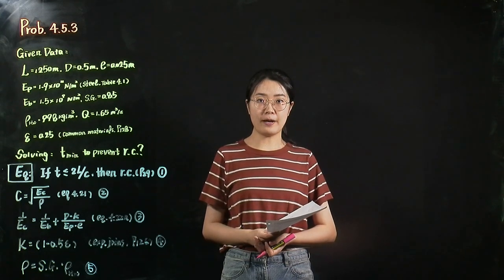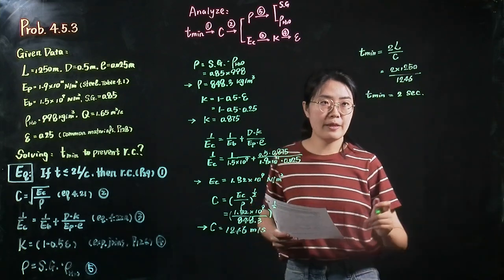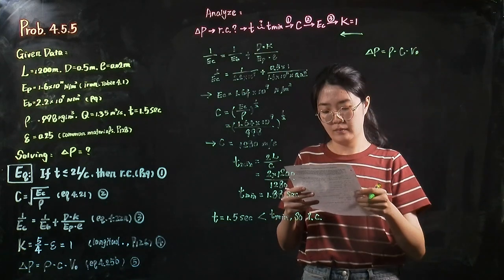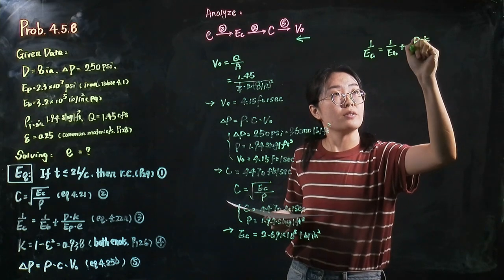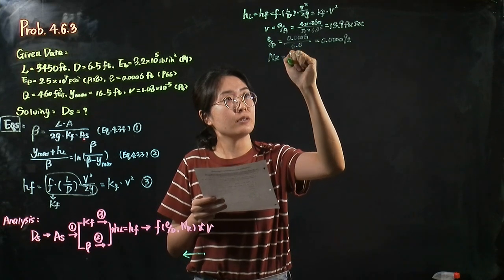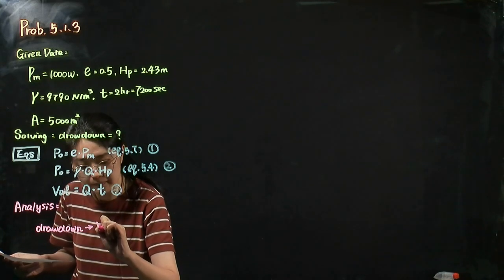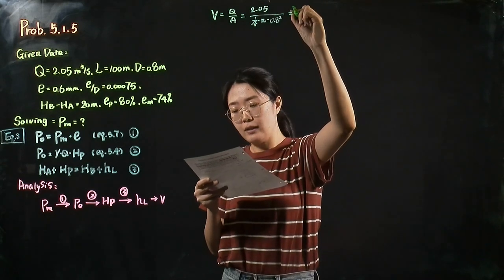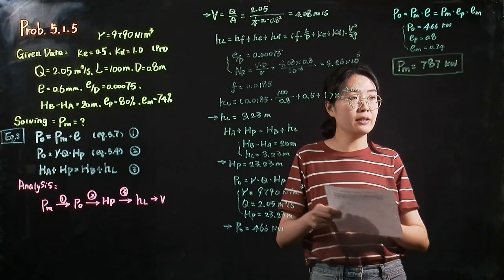Spring2023 CEE222 Homework W5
This video goes through each problem in homework w5 that contains:
0:00 prob 4.5.3
12:23 prob 4.5.5
24:23 prob 4.5.8
36:46 prob 4.6.3
54:57 prob 5.1.3
1:03:14 prob 5.1.5